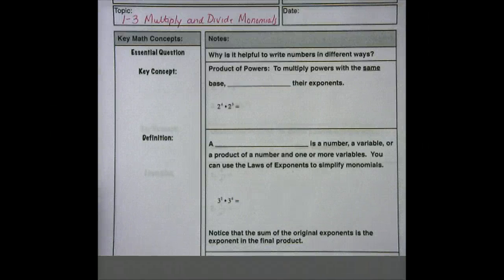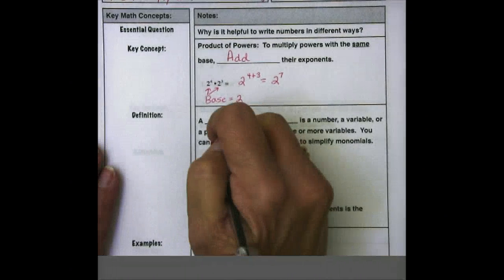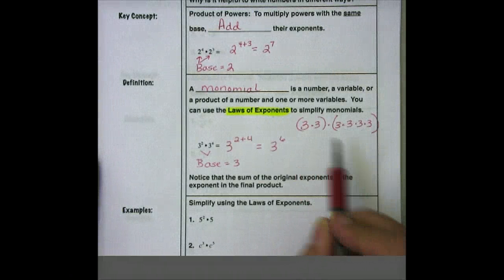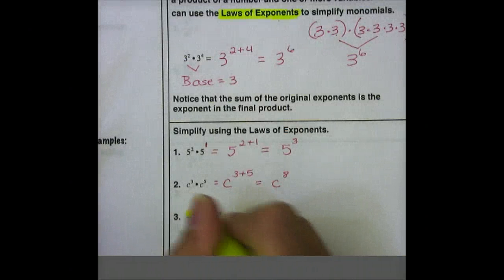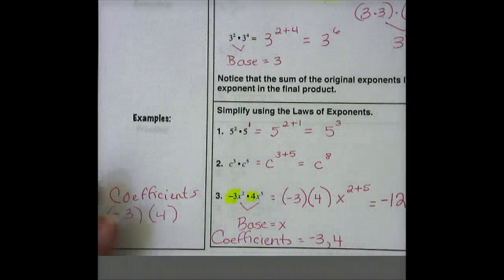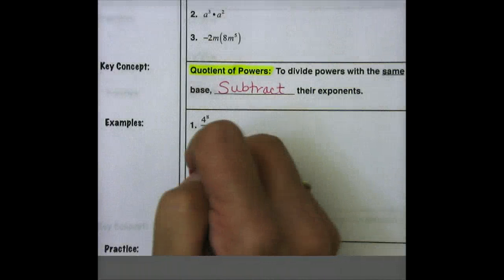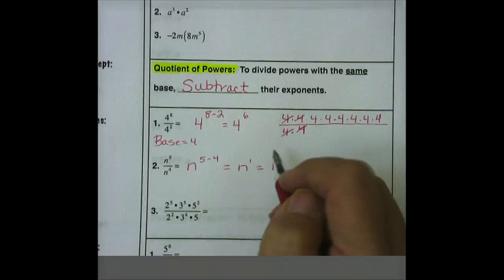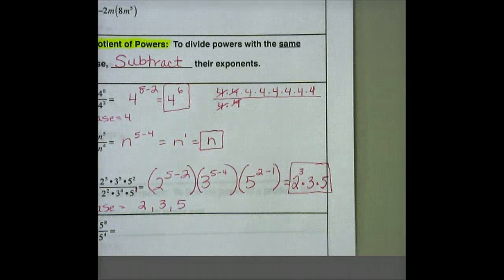1-3 Multiplying and Dividing Monomials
1-3 Multiplying and Dividing Monomials